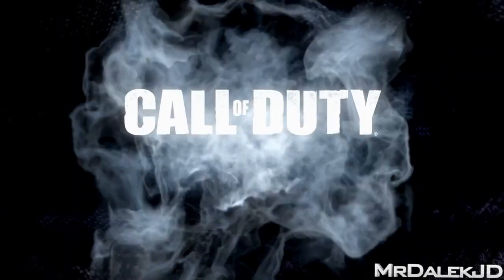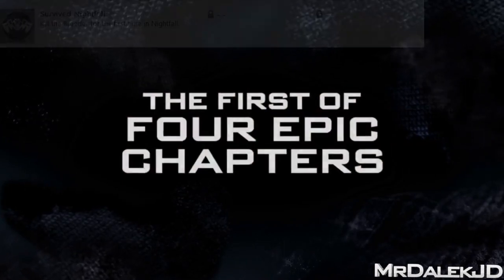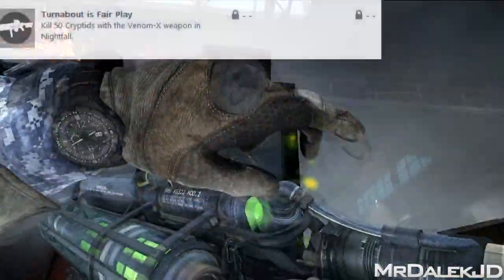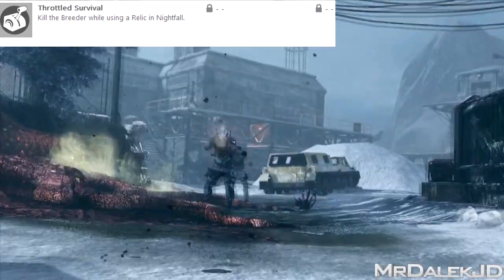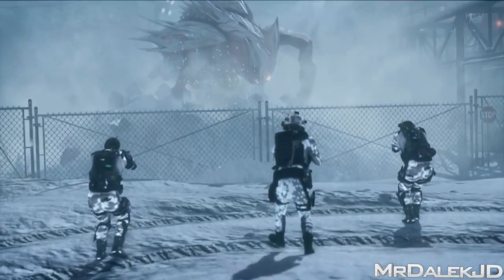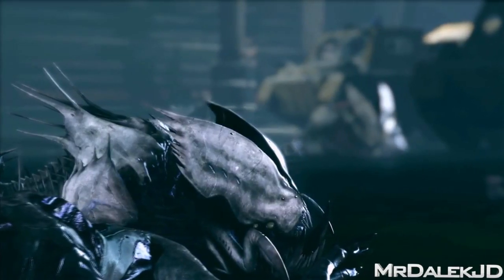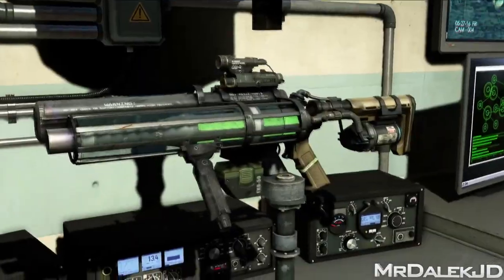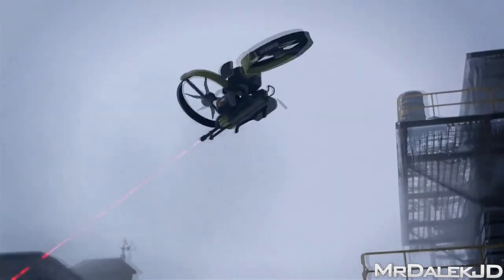"NIGHTFALL" EXTINCTION Achievements! - Venom-X Gun, Easter Eggs & MORE! (COD Ghost Onslaught)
Call of Duty: Ghost "EXTINCTION NIGHTFALL" Achievements!
• SMASH that LIKE button for some AMAZING DLC!

Check out the achievements for the new Call of Duty: Ghost Extinction Map "NIGHTFALL", as part of the new Call of Duty: Ghosts "ONSLAUGHT" DLC Map Pack. With these we get a better idea as to what new features we can expect in the map, as well as a potential side story giving us a storyline!

The Onslaught Map Pack contains 4 new multiplayer maps: FOG, BAYVIEW, CONTAINMENT and IGNITION, Ignition being a remake of Modern Warfare 2's "Scrapyard". The DLC also comes with a new gun - the Maverick AR & Sniper Rifle, as well as a new Extinction episodic experience called "Episode 1: NIGHTFALL". Episode 1: Nightfall is included with Onslaught, the first DLC pack for Call of Duty: Ghosts. Onslaught comes to Xbox LIVE on January 28th, with other platforms to follow.